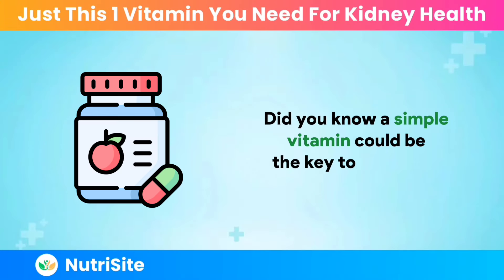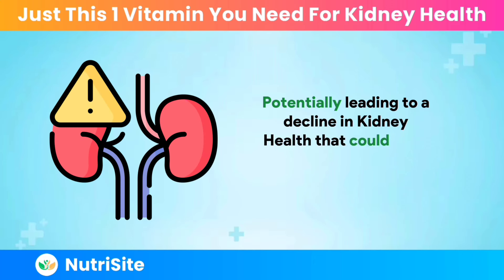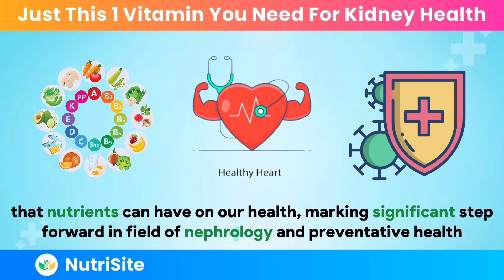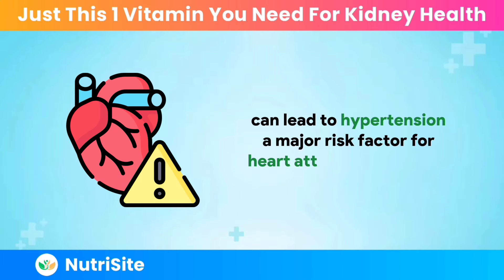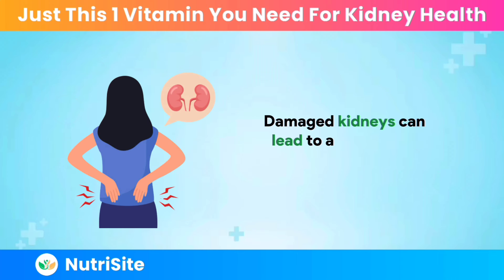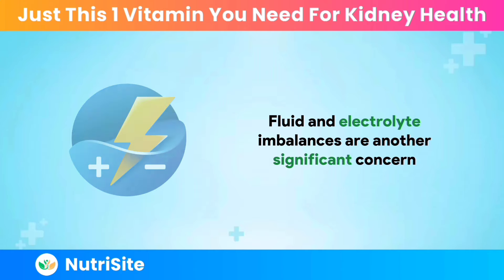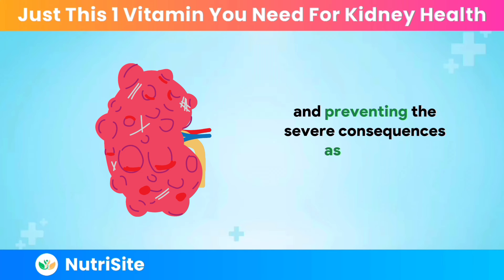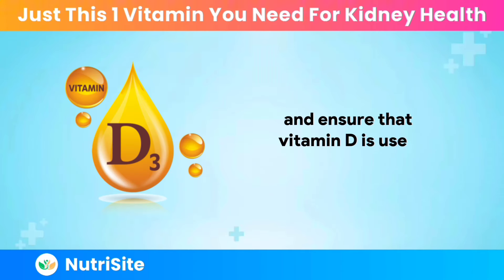This Vitamin STOPS Proteinuria Quickly And HEAL Your KIDNEY FAST!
Discover the power of this essential vitamin in combating proteinuria and promoting kidney health! Our latest video dives deep into how this nutrient halts protein leakage in urine swiftly and aids in kidney repair. Uncover the science-backed benefits, recommended dietary sources, and how to incorporate it into your daily regimen for optimal kidney function.

Don’t miss out on this vital information that could make a significant difference in your kidney health journey. Watch now and learn how to give your kidneys the support they need!